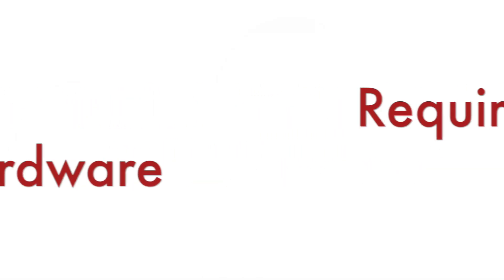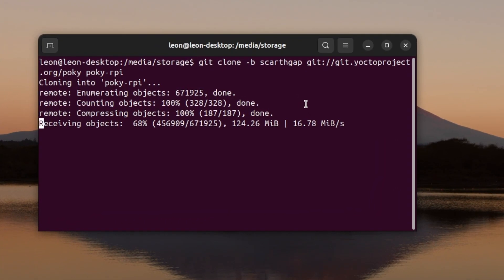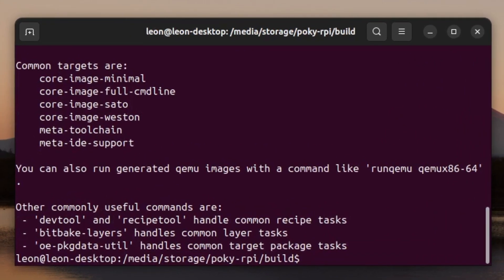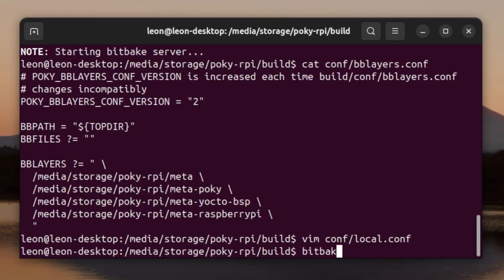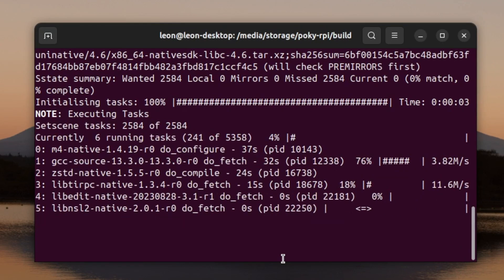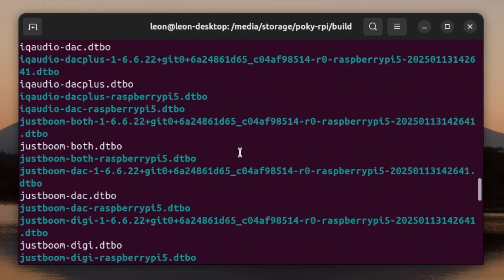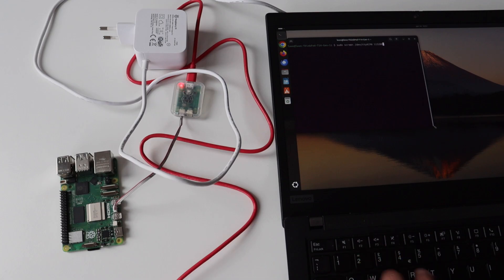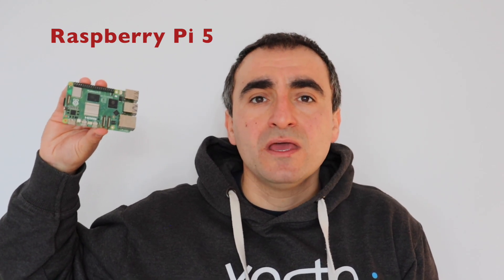The Yocto Project on Raspberry Pi 5 Episode 1: Building an Embedded GNU Linux Distribution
One of the most popular methods for building custom embedded Linux distributions is the Yocto Project. Yocto is a collaborative project under the Linux Foundation that uses the OpenEmbedded framework and the BitBake build engine. Poky, the reference system of the Yocto Project, follows a six-month release cycle and provides metadata organized into layers and recipes for building various packages and images. This tutorial outlines the exact steps to build an image with a very basic GNU/Linux distribution for the Raspberry Pi 5, including systemd support using Yocto LTS release Scarthgap. Follow the steps below:

* Download the source code:

git clone -b scarthgap poky-rpi
cd poky-rpi

* Initialize the build environment:

source oe-init-build-env

* Add BSP layer meta-raspberrypi to conf/bblayers.conf:

bitbake-layers add-layer ../meta-raspberrypi

* Append the following 3 lines to the end of conf/local.conf:

MACHINE = "raspberrypi5"
INIT_MANAGER = "systemd"
LICENSE_FLAGS_ACCEPTED = "synaptics-killswitch"

* Build a basic image for Raspberry Pi 5:

bitbake core-image-base